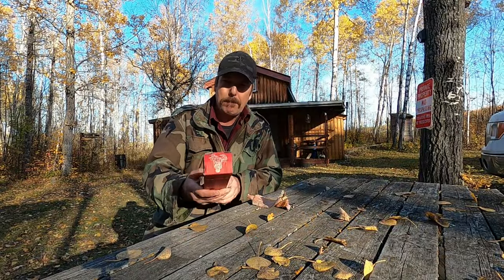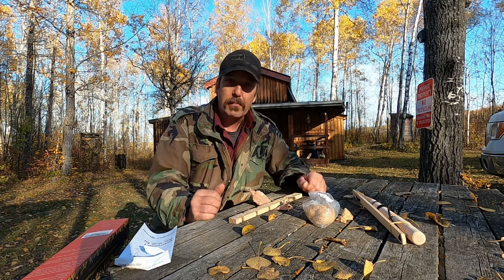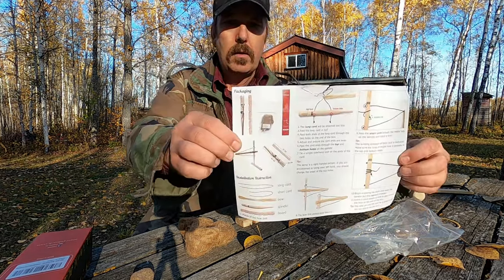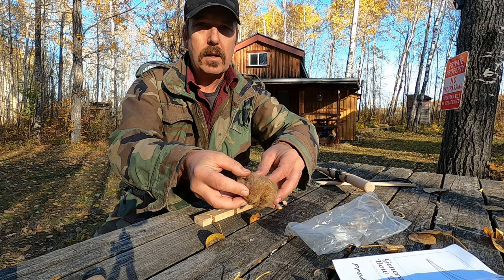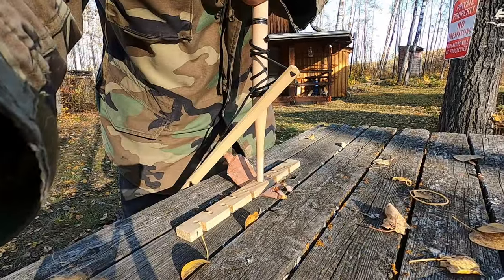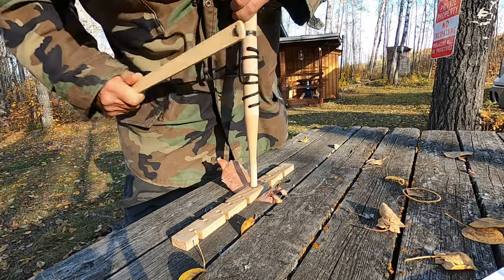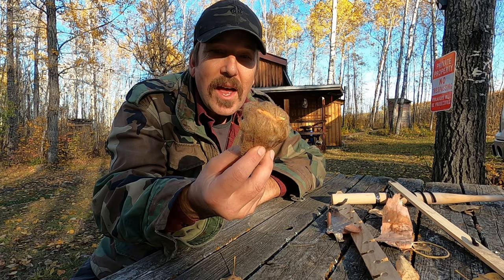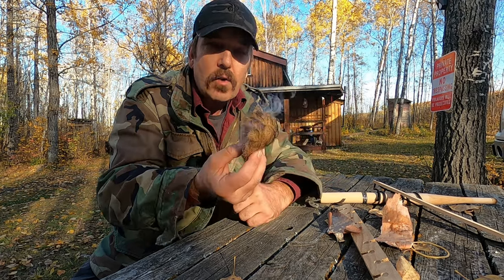How to Use a Bow Drill to Make Fire | Live Free : DIY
Learn how to use a bow drill to make fire and live off the grid in this DIY video tutorial. Perfect for survivalists and outdoor enthusiasts!
On Amazon

Time stamps for this video:
0:00 - Intro
1:00 - Working The Bow
1:30 - Instruction Manual
2:47 - Smoke Is Forming
3:25 - Catching The Ember
3:57 - Fire!